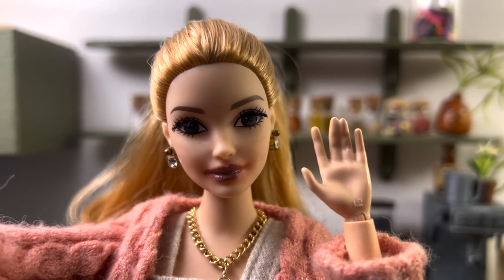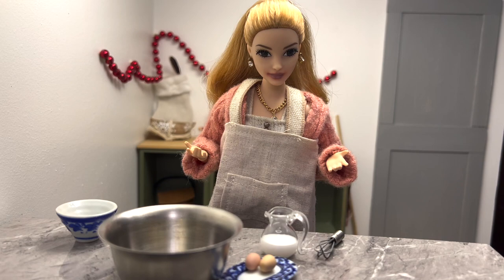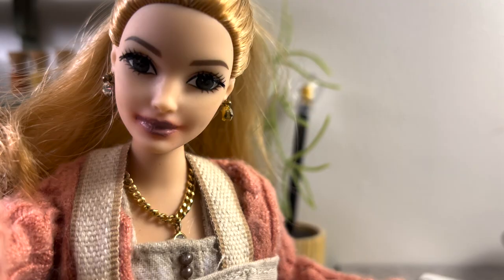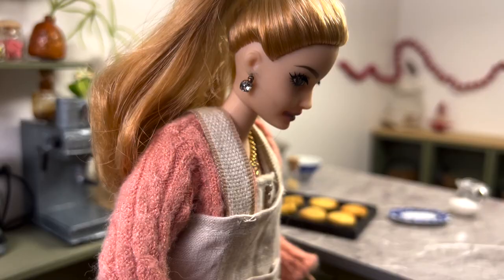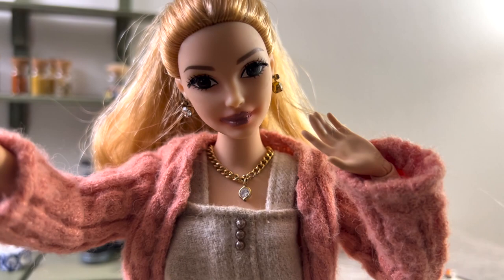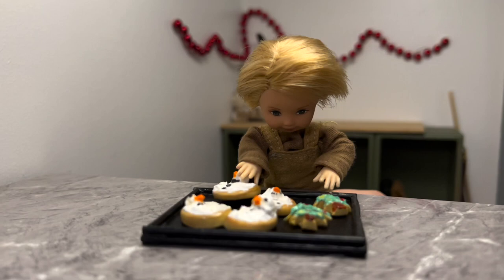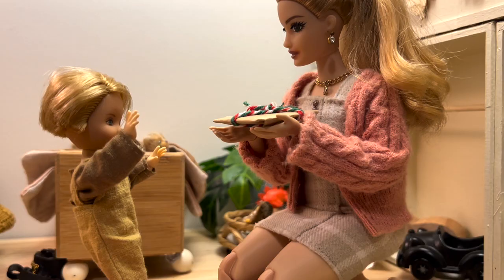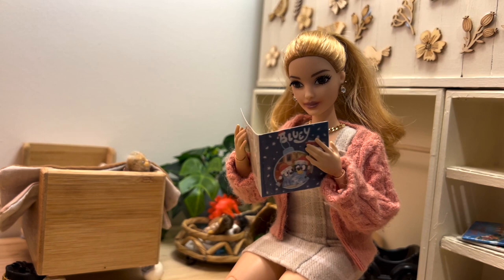Barbie - The Real Roberts Family Daily Life Vlogmas Day 3 - Roleplay Ken & Barbie family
Hey,
I'm Eliza and welcome to BarbieCoProductions!
At the moment I make role-play videos with my barbie family "The Real Roberts Family" and am working on expanding to more crafting tutorials and a new high school drama series!

I would love to thank everyone who has already subscribed and viewed one or more of my videos this really does mean a lot to me and helps me to keep creating content!

I aim to upload every
Sunday Australian Eastern Standard Time (AEST)

My current series:
: The Real Roberts Family Daily Life
: Chelsea's Interviews
: DIY Barbie Tutorials
: Who looks better?
: (a lot more coming soon)

* All of my videos are copyrighted.
Any form of copying, impersonation, re-uploading of my videos and/or channel is prohibited by law.